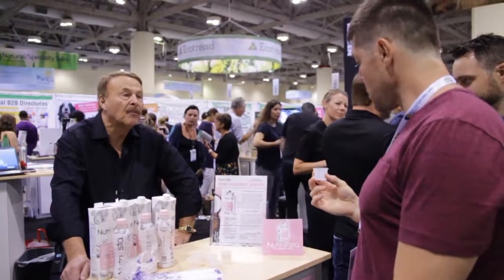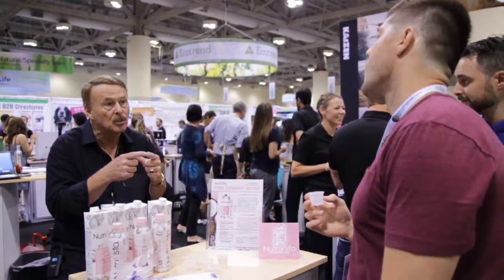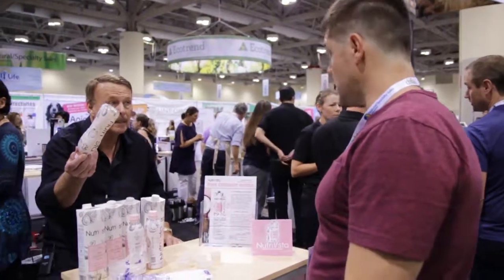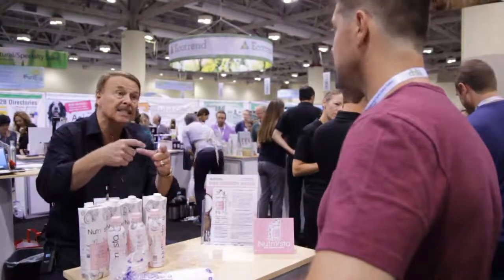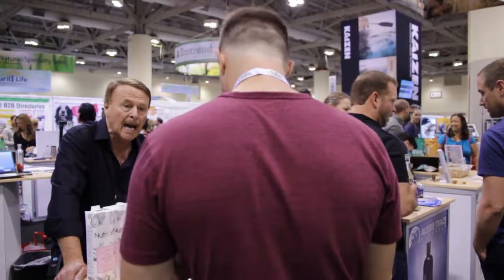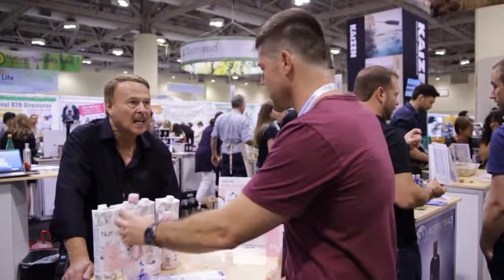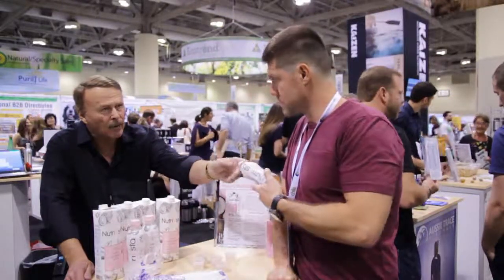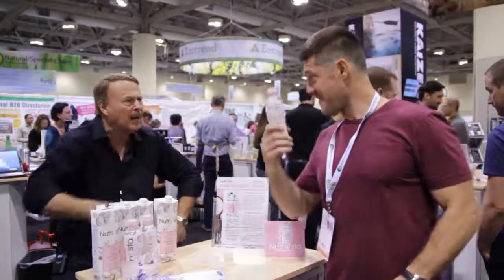Ecoideas - CHFA 2018 - NutriVista - Pink Coconut Water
Nutrivsta Pink Coconut Water

Our Coconut Water is 100% "Natural," never made from concentrate, never added sugar or additives or colouring.
• Made from Young Coconut
• 100% "Natural"
• Source of Potassium
• Source of Magnesium

Ecoideas is a manufacturer of Natural Health Products and a distributor to retailers across Canada. Our team at Ecoideas strongly believes in the alignment of thought with speech and action, which became the strong foundation of our company. Ecoideas believes in fair-trade and supports business practices that promote job creation and sustainability in countries where our resources are found. Our purpose is to bring unique, cost-effective, ecological products to consumers through trusted health food stores. We believe that healthy living should be available to everyone, and that the earth must not suffer in order for humans to live well.

Copyright Ecoideas® 2018